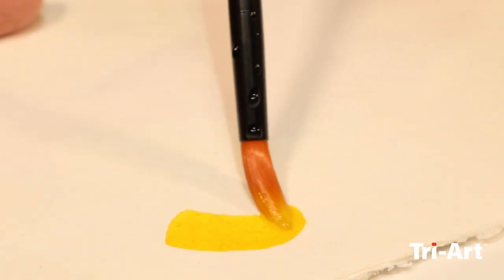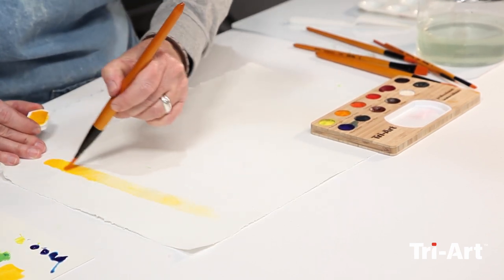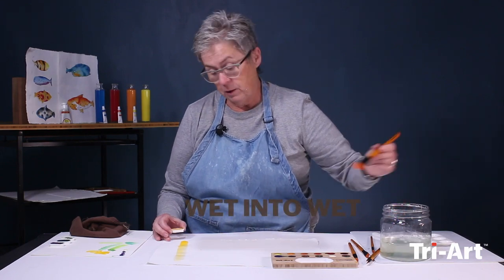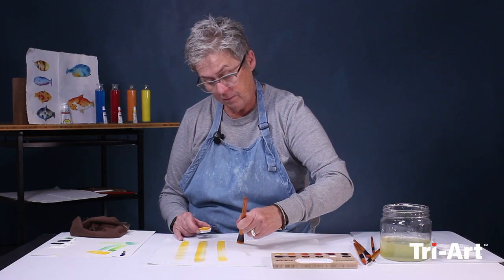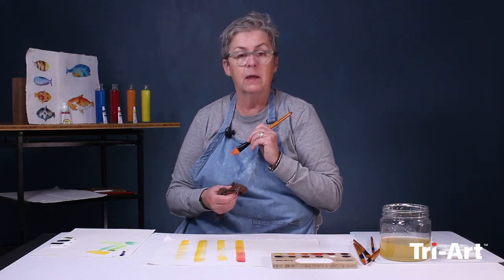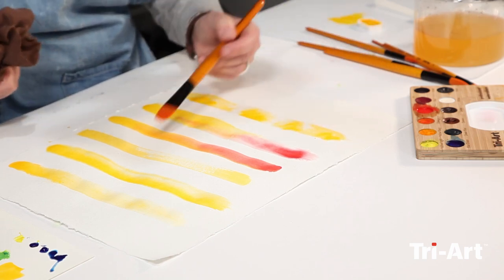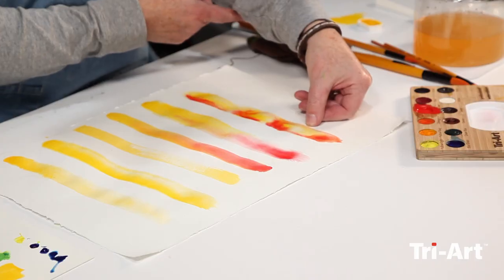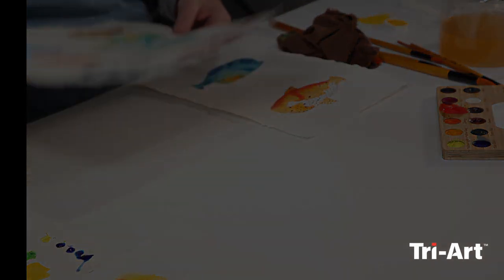How to Paint Whimsical and expressive Fish Part A: Easy Techniques Demo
A demonstration of easy and essential watercolour painting techniques to practice. Part A - lesson on how to paint whimsical and expressive fish using easy and essential watercolour techniques.

Materials:

Pans or Liquids in Tubes. A mix of light and dark colours. Used for these examples (Arylide Yellow, Phthalo Blue, Quinacridone Magenta, Phthalo Turquoise, Permanent Green, Pyrolle Red, Pyrolle

Chapters:

00:00 - Start
00:07 - Introduction to Practice Demonstration of Watercolour Wash Techniques
00:35 - Flat Wash Technique
01:53 - Wet Into Wet Technique
02:14 - Wet on Wet - One Colour
03:09 - Gradient Blend - Two Colours
03:28 - Bleeding & Pooling technique